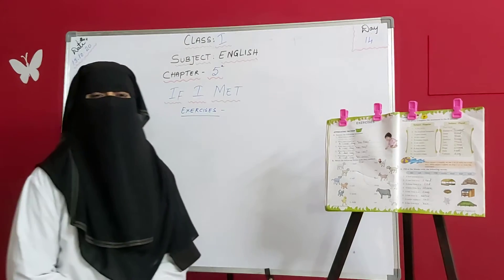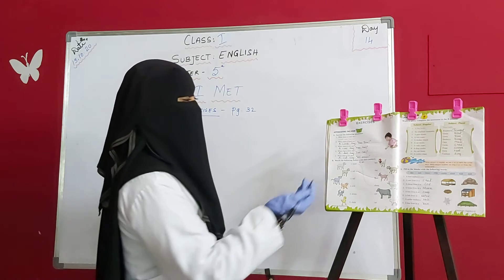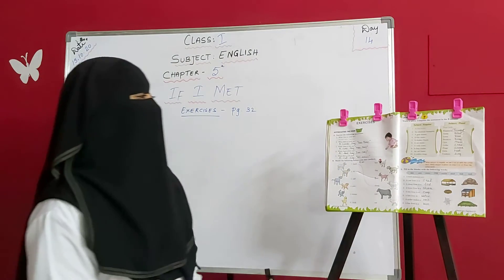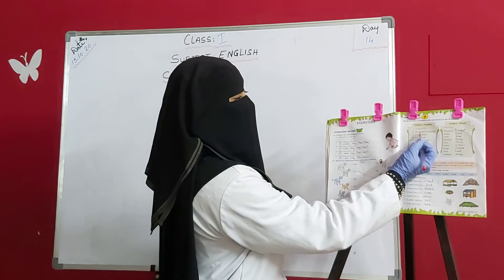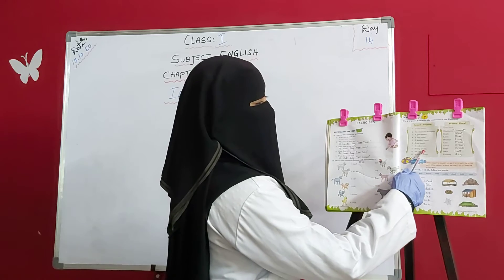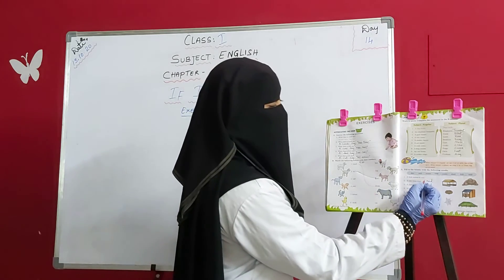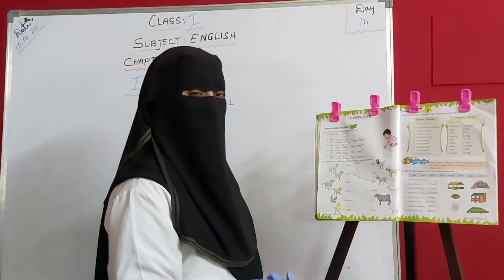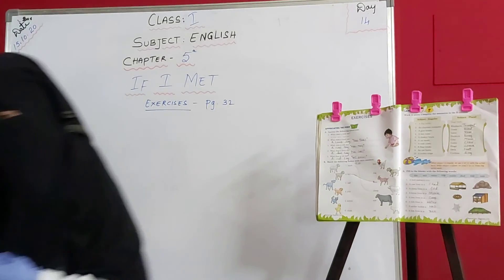1st class English/Day-14/17-Aug-2021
1st class English/Day-14/17-Aug-2021